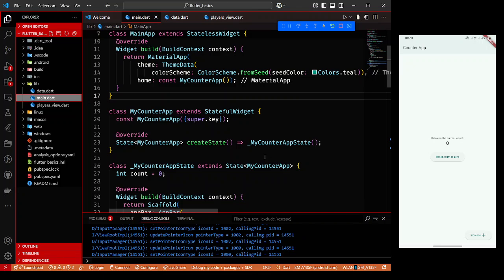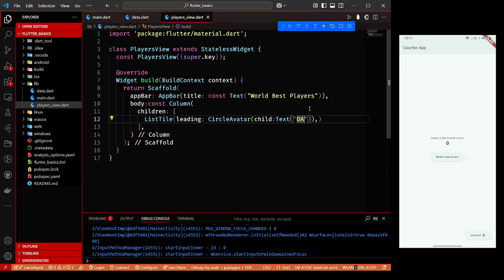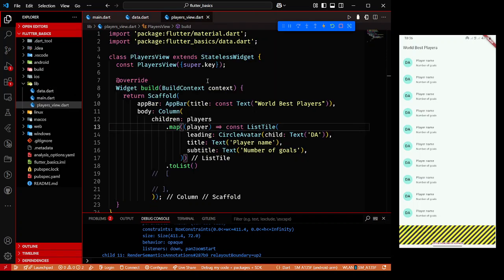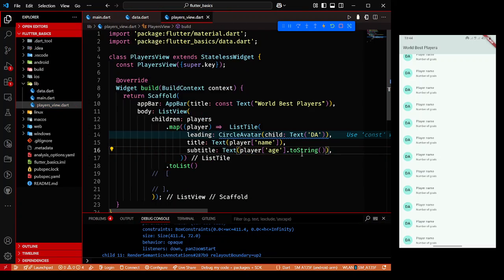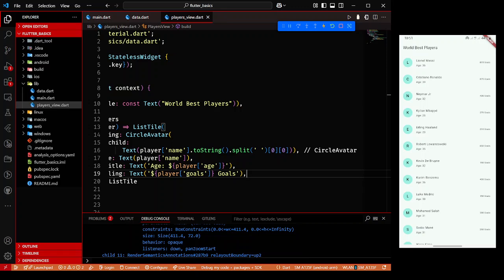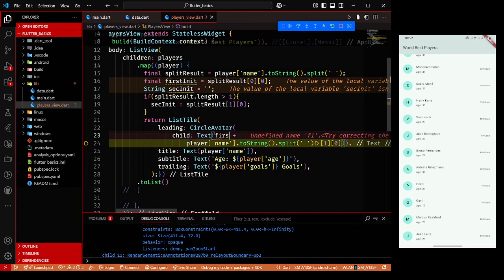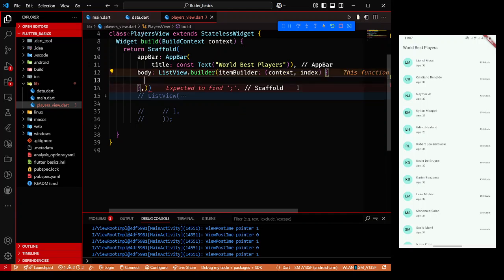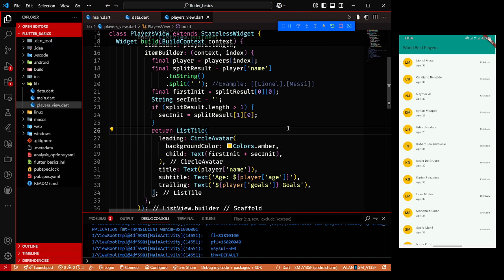One-on-One Flutter Coaching: Building a ListView App with Player Stats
In this one-on-one Flutter coaching session, we built a football player stats app using Lists & Maps in Dart. Watch how we use ListView to display player names, ages, and goals dynamically in Flutter. This session is perfect for beginners who want to learn Flutter app development step by step!

🔹 What You’ll Learn in This One-on-One Session:
✅ Using Lists & Maps in Dart to Store Data
✅ Building a Dynamic ListView in Flutter

00:00 Introduction to One-on-One Flutter Session
0:52 Creating Player Data in Dart
01:00 Implementing ListView in Flutter
11:54 Refactoring the UI base on the list
20:56 Parsing data from the list to the UI